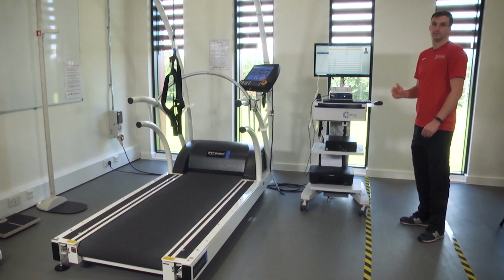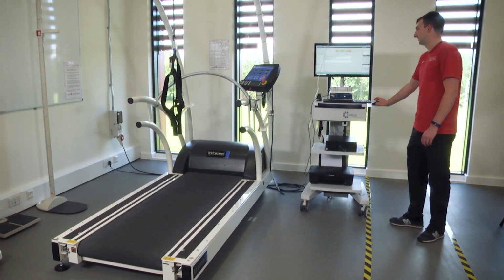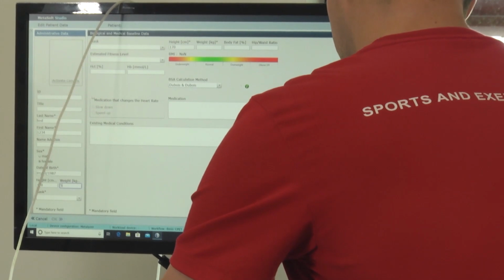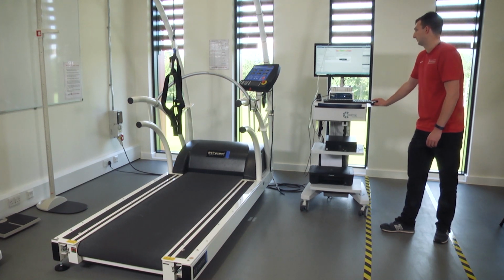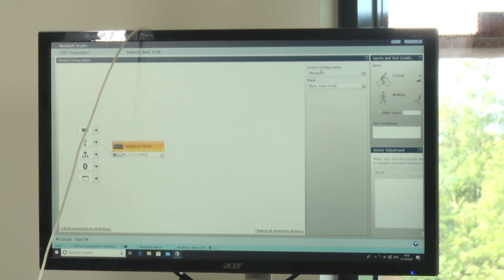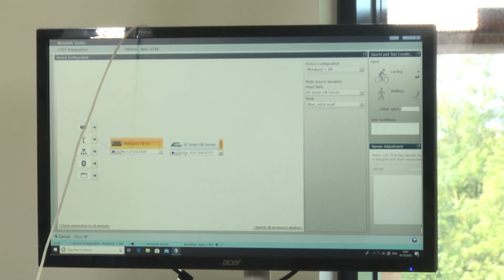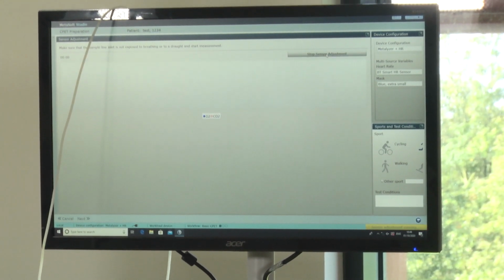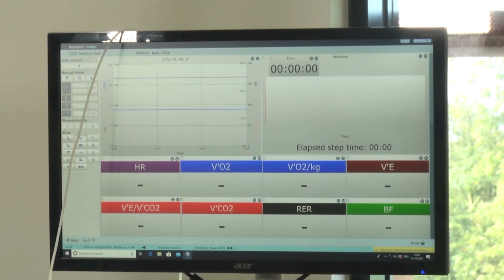Cortex Gas Analyser Inputting Participants Details